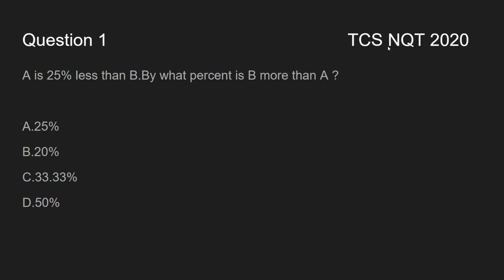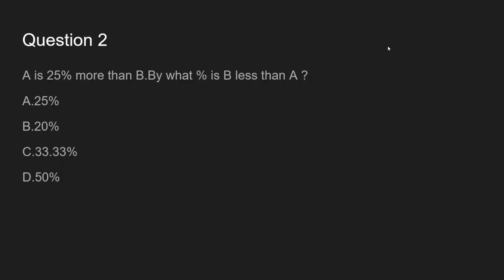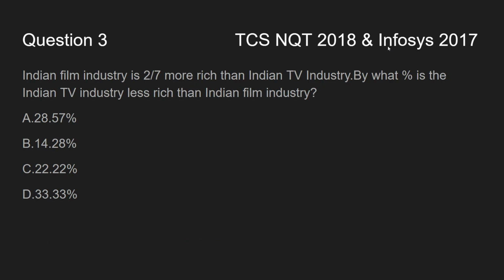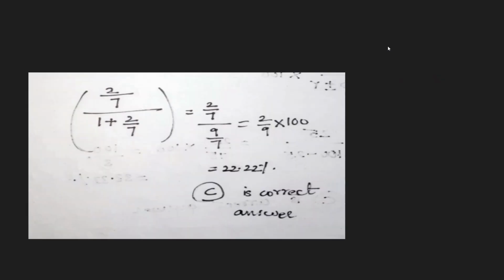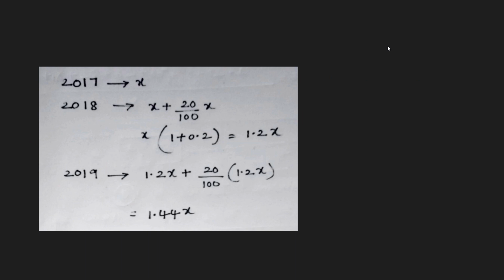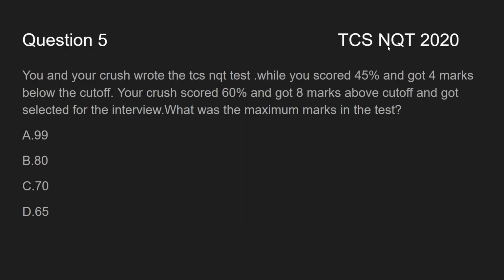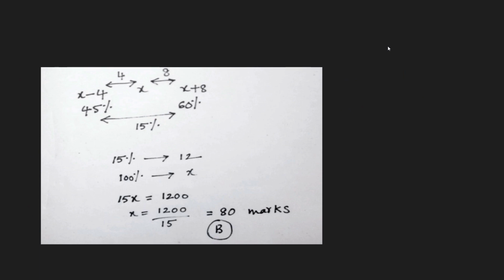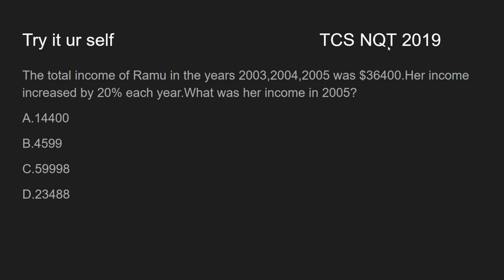TCS NQT 2024 -Percentages Most Important Questions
TCSCodeVita (if applicable, for coding preparation),